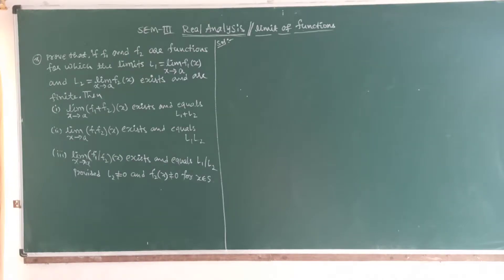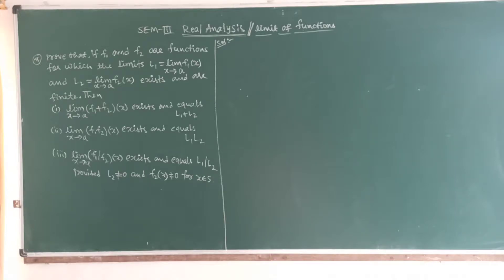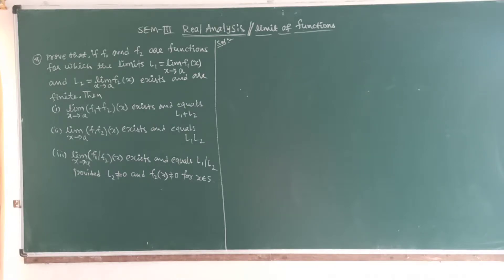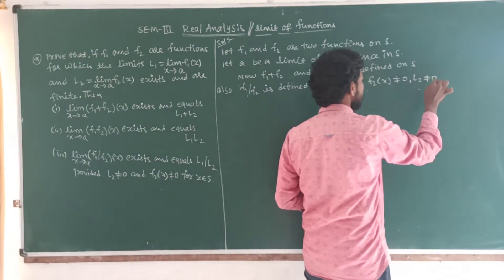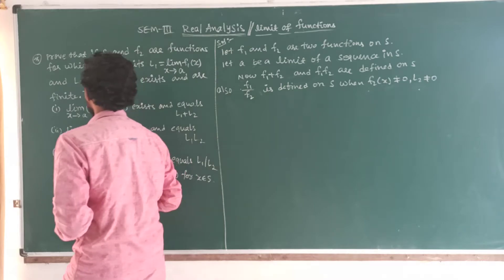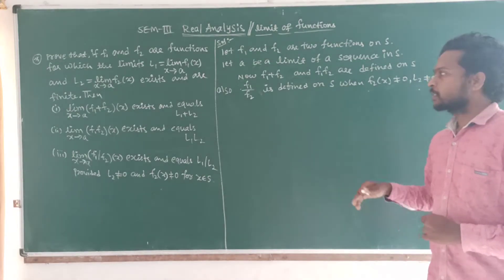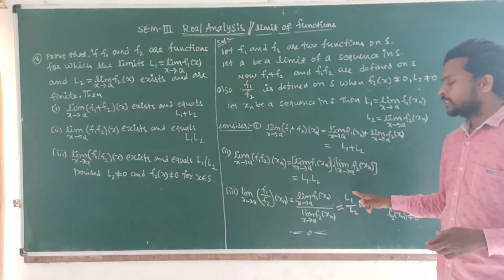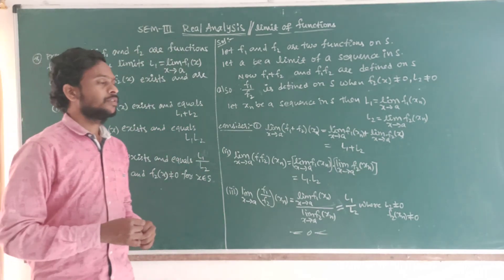Real Analysis//Unit-II//SEM-II//Theorem on limit of Functions